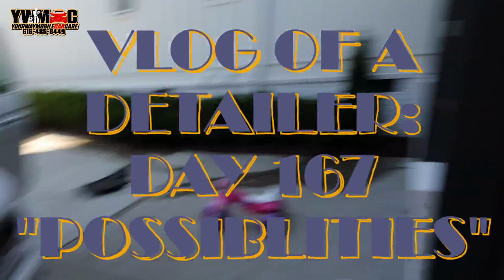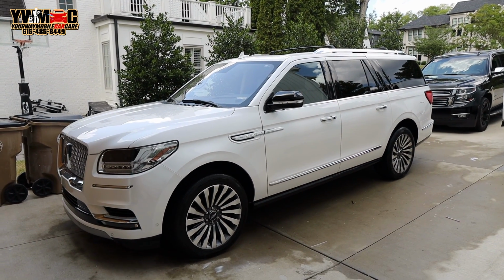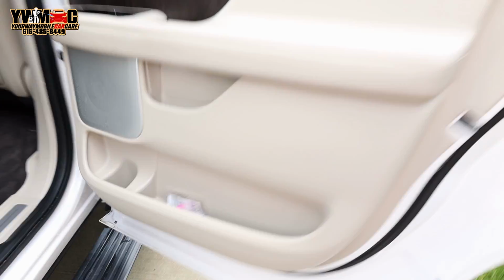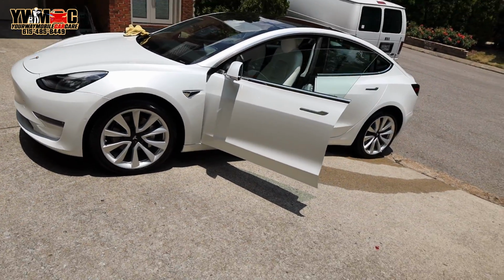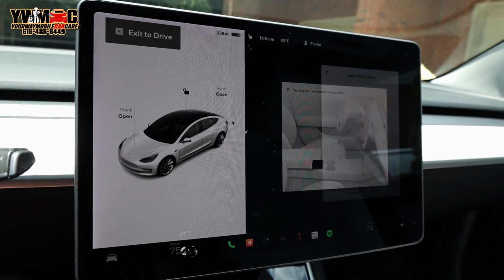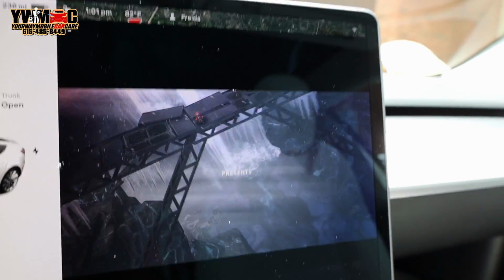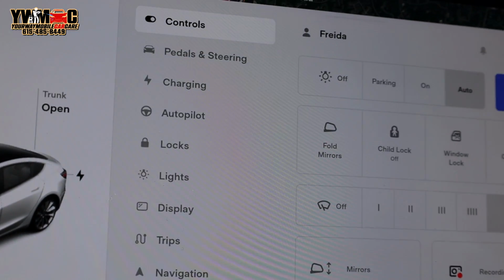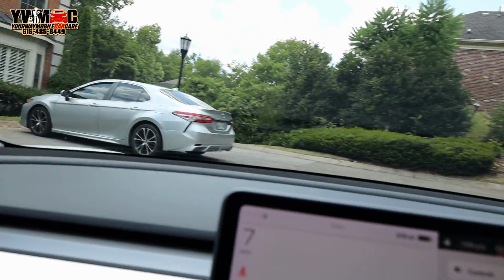VLOG OF A DETAILER: DAY 167 "POSSIBLITIES"